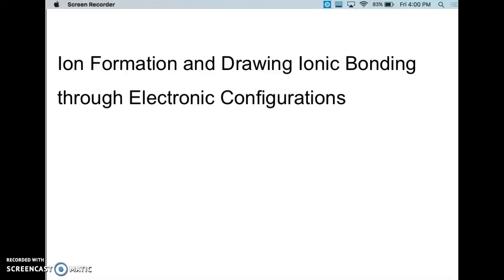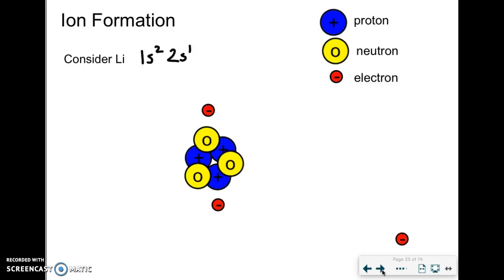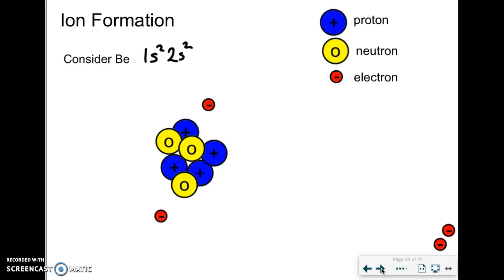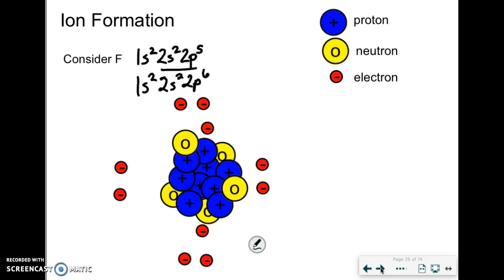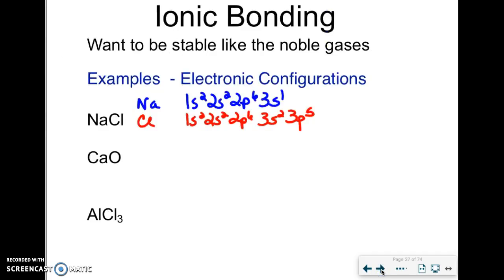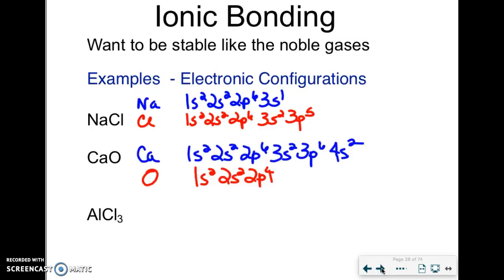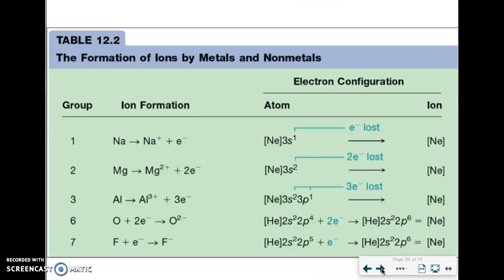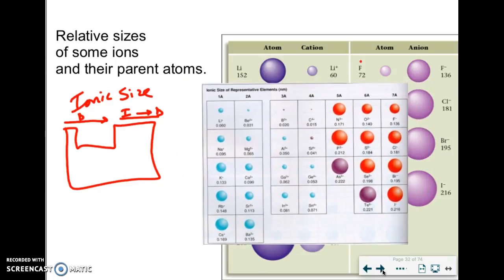Ion Formation and Drawing Ionic Bonding thru Electronic Configuration